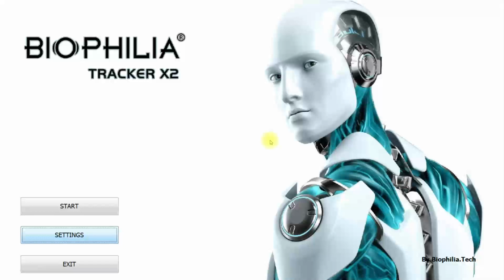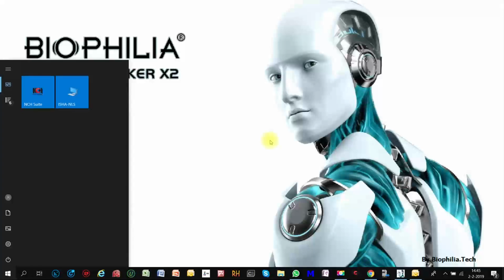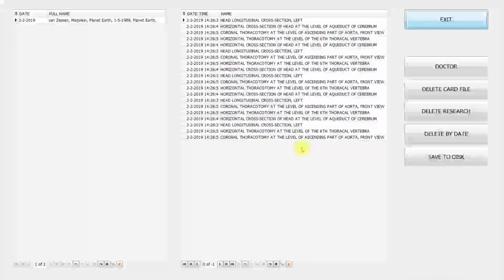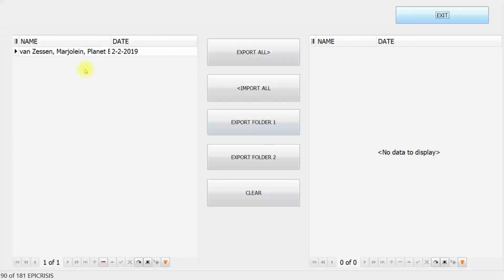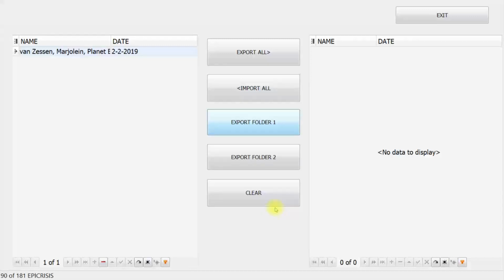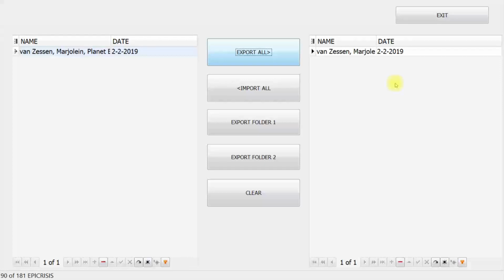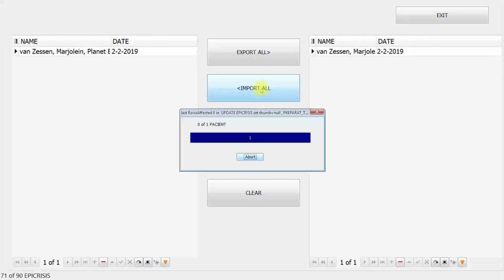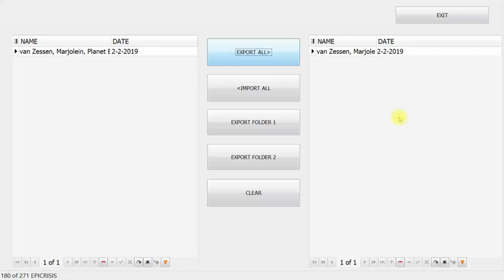Bioresonance Classes and Certifications. BIOPHILIA X2 VIDEO BACKUP AND RESTORE CLIENTDATARECORDS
This video is about how to make backups and restore your records

Bioresonance explained
Biophilia, Hunter Metapathia, Classes, training, support

Translated titles:
Aulas e certificações de bioressonância. BIOPHILIA X2 BACKUP DE VÍDEO E RESTAURAÇÃO DE CLIENTD

Klasat dhe certifikatat e biorezonancës. BIOPHILIA X2 REZERVIMI DHE RIKURTIMI I TË DHËNAVE TË KL

فئات الرنين الحيوي والشهادات. النسخ الاحتياطي للفيديو

Μαθήματα Βιοσυντονισμού και Πιστοποιήσεις. BIOPHILIA X2 ΔΗΜ

Kelas dan Sertifikasi Bioresonansi. CADANGAN VIDEO BIOPHILIA X2 DAN KEMBALIKAN CATATAN DATA KLIEN

バイオレゾナンスのクラスと認定。 BIOPHILIA X2 ビデオのバックアップとク

생체공명 수업 및 인증. BIOPHILIA X2 비디오 백업 및 클라이언트 데이터 기록

Clases y Certificaciones de Biorresonancia. RESPALDO Y RESTAURACIÓN DE VIDEOS DE BIOPHILIA X2 REGIS

Bioresonanzkurse und Zertifizierungen. BIOPHILIA X2 VIDEO-SICHERN UND WIEDERHERSTELLEN VON CLIENTDAT

Cours et certifications de biorésonance. SAUVEGARDE VIDÉO BIOPHILIA X2 ET RESTAURATION DES ENREGIS